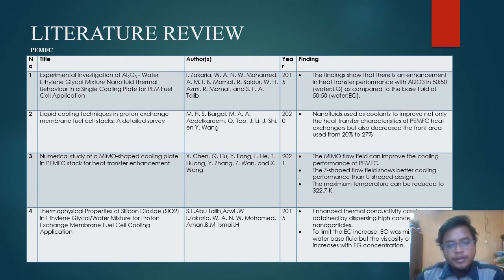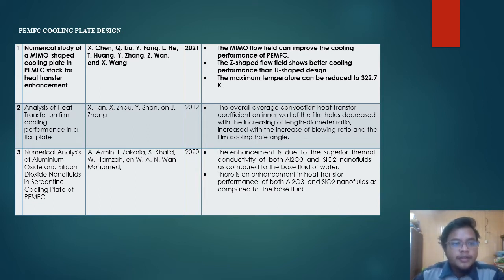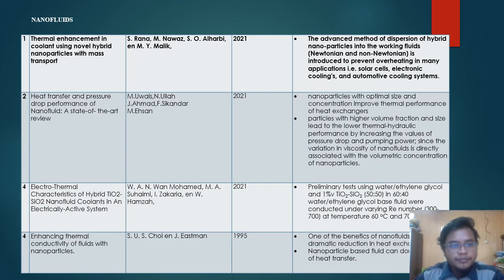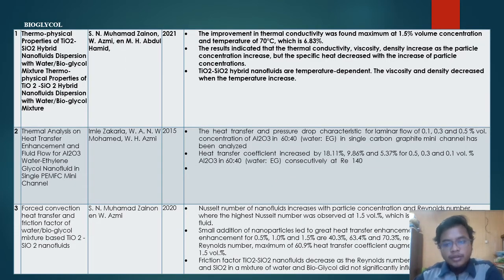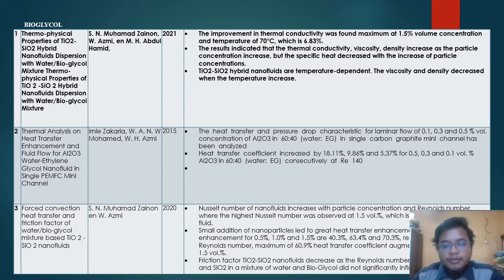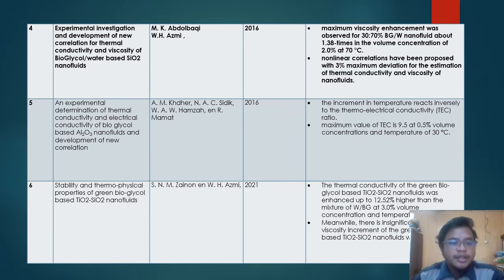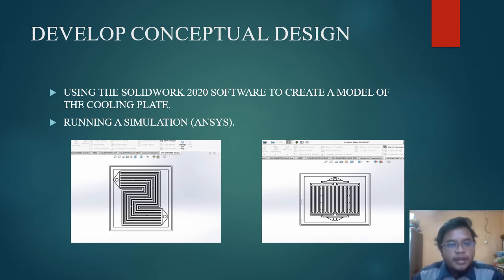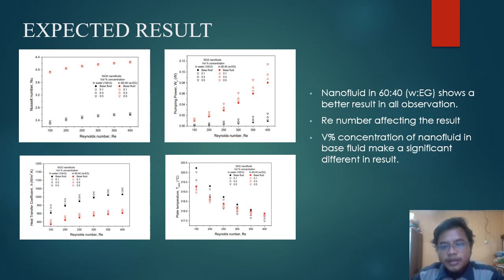HEAT TRANSFER PERFORMANCE OF HYBRID : BIOGLYCOL IN COOLING PLATE